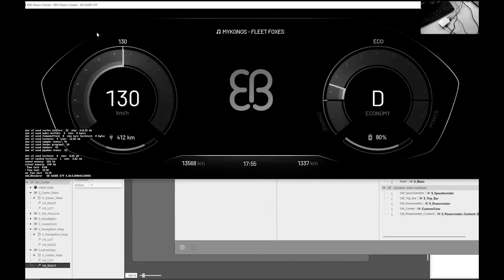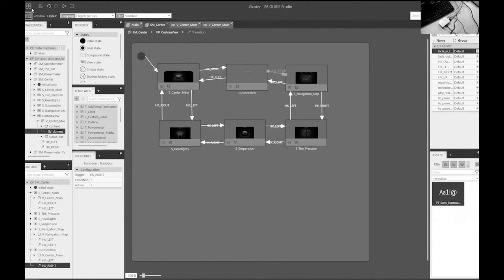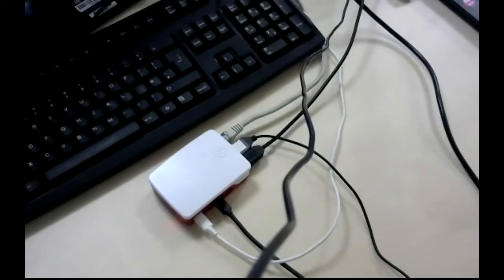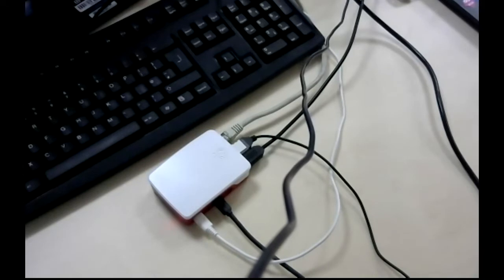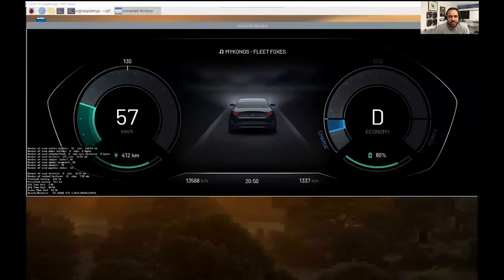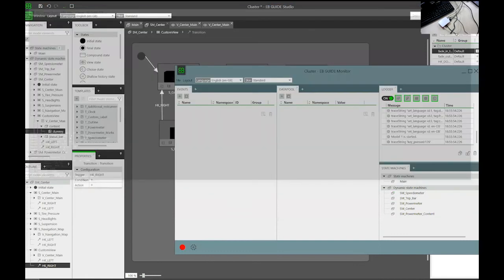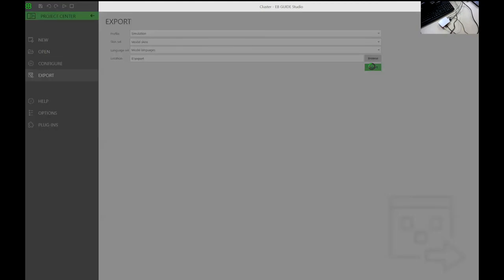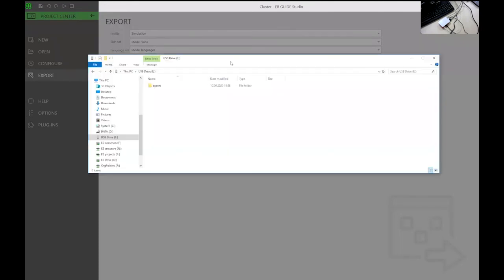Create an Automotive User Interface with EB Guide & Raspberry Pi 4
Car owners expect an increasingly smartphone-like experience in their vehicles, leaving automotive user interface developers behind the eight ball. Not only have these developers historically worked in multi-year lifecycles because of the safety and security implications of the systems they're dealing with, they also often have to wait for exact hardware specifications to begin their software development. This of course reduces the time these engineers have to create something that is compelling, aesthetically pleasing, and up to the standards of today's digital natives.

In this episode of Embedded Toolbox, Bruno Grasset, Head of UX Product Management at Elektrobit, and Catalin Priboi, Senior Software Engineer at Elektrobit, demonstrate how automotive UI engineers – or, really, anybody – can get a head start on sleek, automotive-grade cluster designs using a free version of EB Guide and a $35 Raspberry Pi 4.

Tune in and learn how you can too.